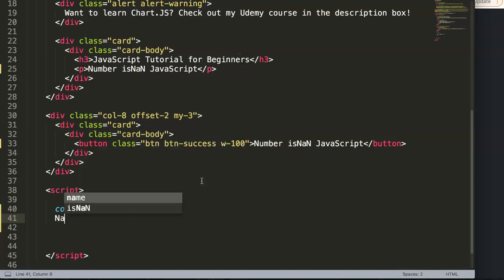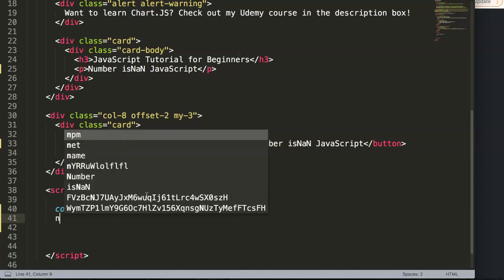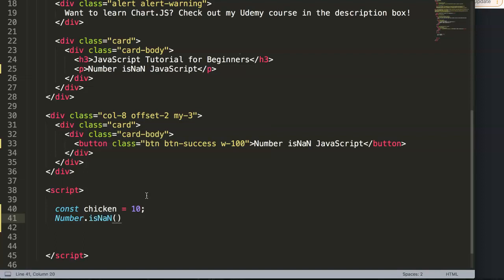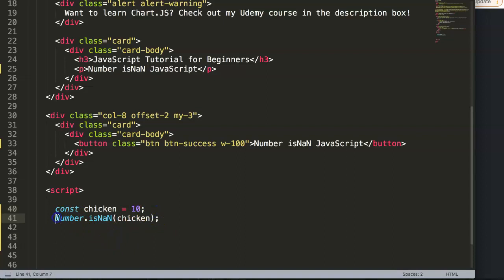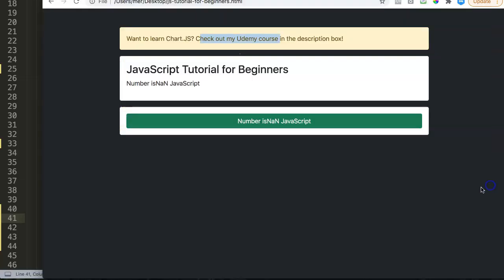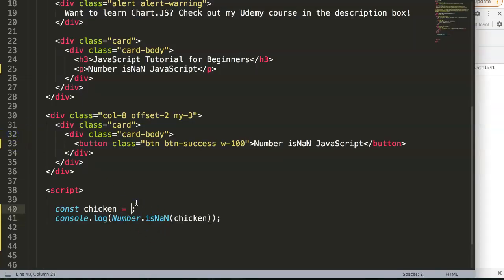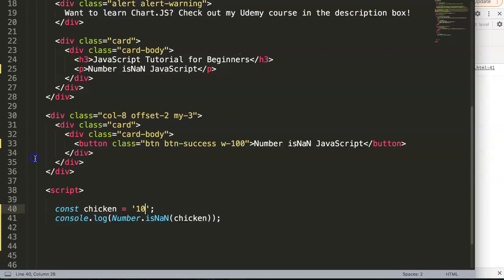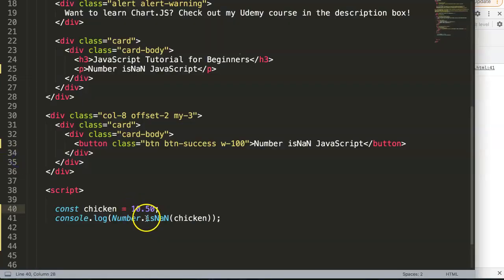Number isNaN JavaScript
Number isNaN JavaScript. The number isNaN is a perfect tool for javascript programmers to debug and double check variables if the variable is not a number. Let's explore this!

Chart JS Dashboard Series:
👍 Most Liked Video Series: